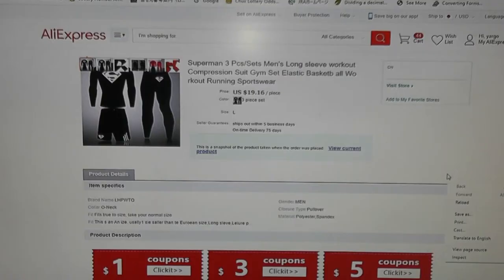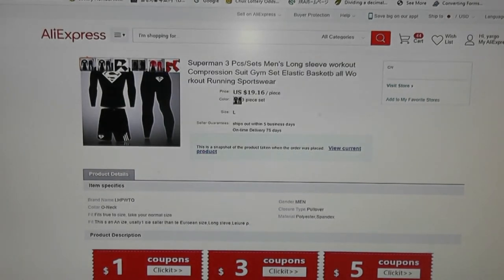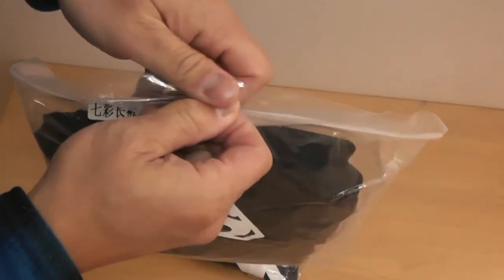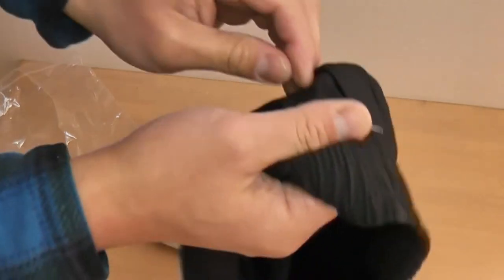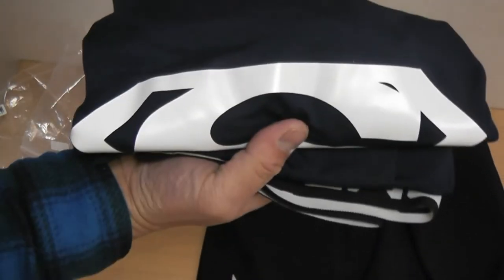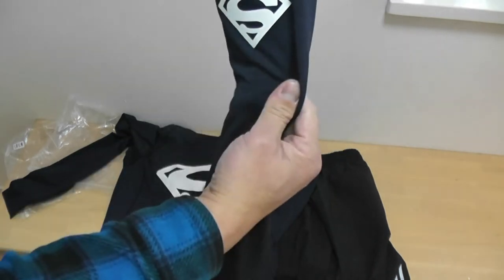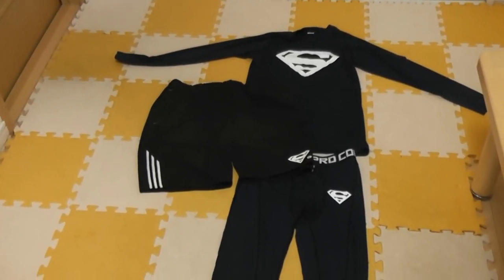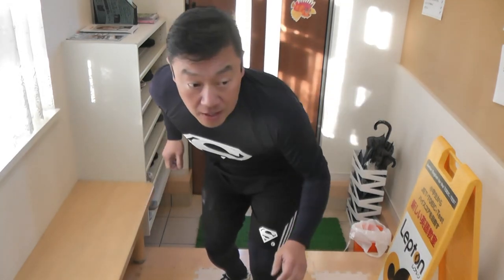LOOK & FEEL SUPER!!!! SUPERMAN 3PC COMPRESSION SUIT!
Happy New Year!  This 3pc Superman compression suit just arrived yesterday so I made a video review of it in haste.
It feels nice made of mainly polyester.  It is a compression suit and is stretchable.  I ordered large
and it's nice and snug on my body.  You should careful pick the right measurement or contact the seller about your measurements.
I recommend getting one because it really look great and you will feel confident about your body!
Here is a link for you to order one.